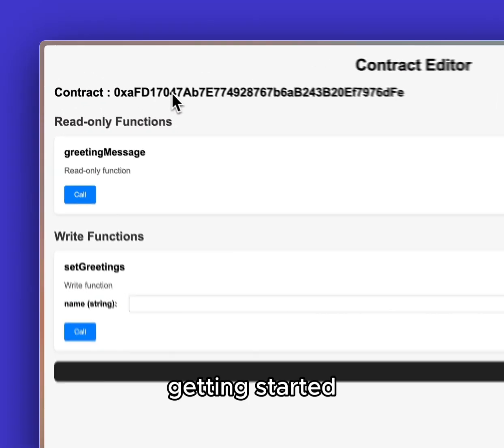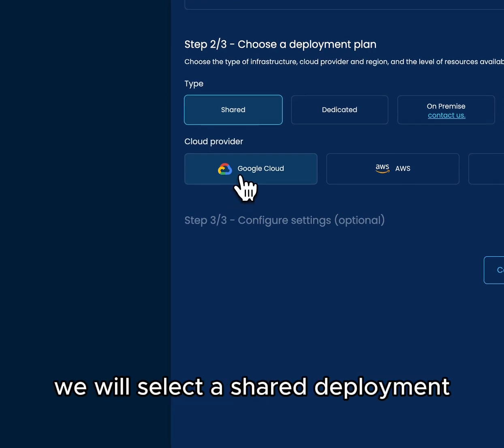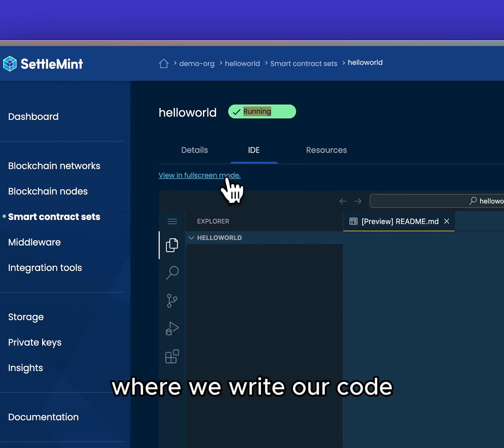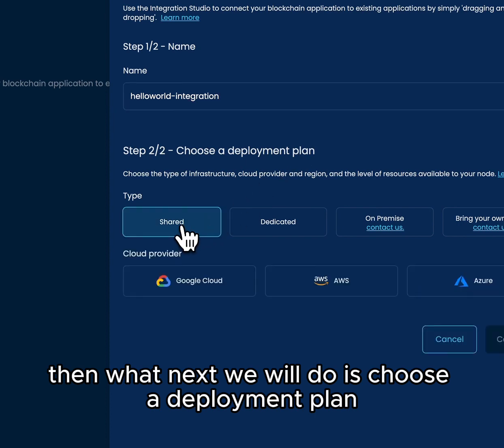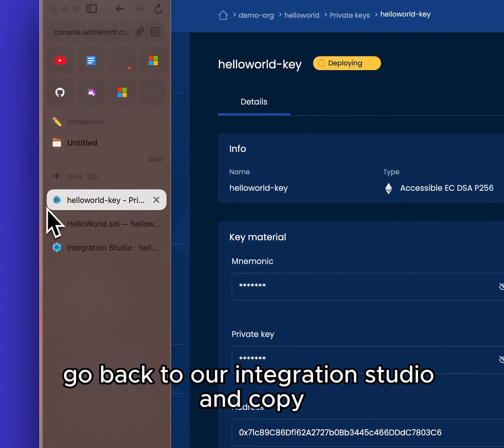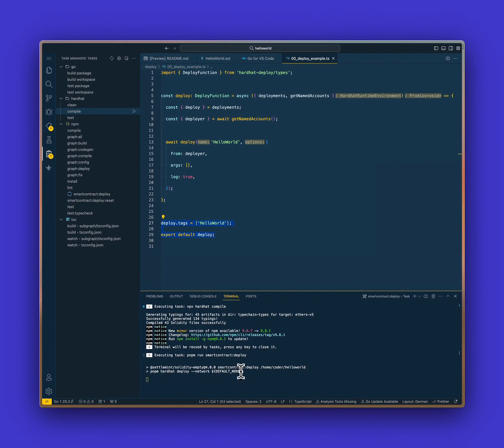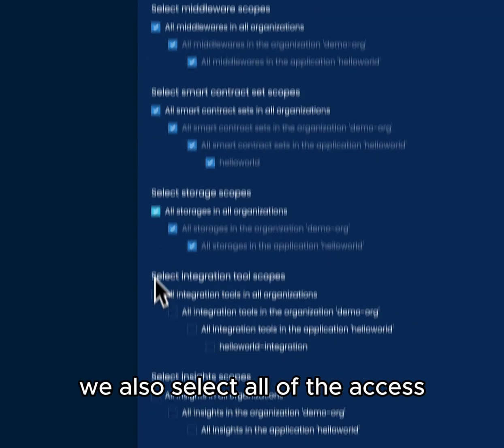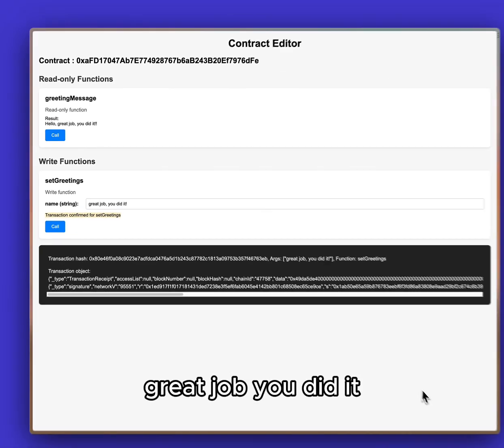Hello World Blockchain Application Guide | SettleMint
This guide will help you build your first blockchain application on SettleMint.

This guide covers:
00:00 The Hello World Application
00:25 Setting Up an Organization
00:40 Naming the Blockchain Application
00:58 Creating A Blockchain Network
02:15 Adding a Smart Contract Set
03:00 Working in the IDE
04:00 Creating the Integration Studio
04:43 Importing Integration Template
05:15 Creating a Private Key
06:00 Deploying the Smart Contract
07:48 Getting the JSON RPC URL
08:10 Adding an API Key
09:00 Deploying the Frontend
09:24 Interacting with the Smart Contract

Blockchain technology. Made simple.

SettleMint is the #1 high-performance, low-code platform for rapid blockchain innovation. Rapidly build and deploy blockchain Web3 services, and mint NFTs with a low-code, user-friendly interface. With our ready-to-use tools, smart contract library, and full integration studio, you can bring your use case to production in weeks.

The fastest way to build, launch, integrate, and monitor blockchain implementations with a high-performance low-code development environment.